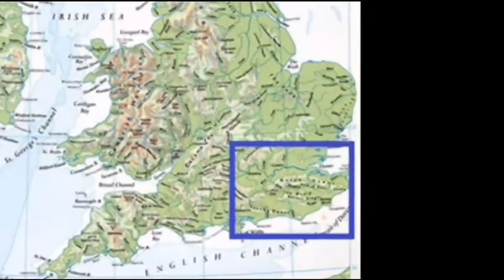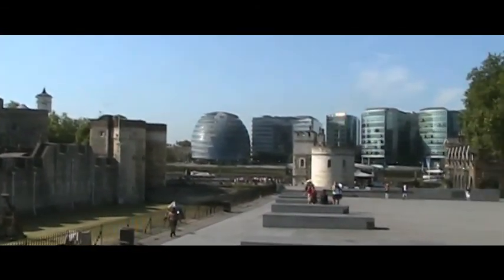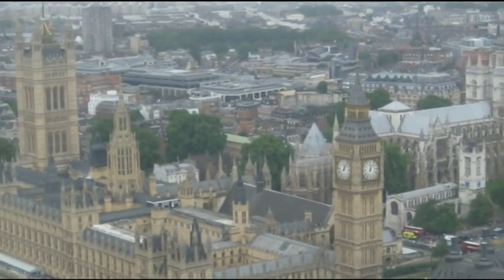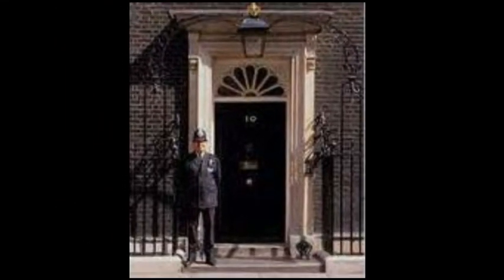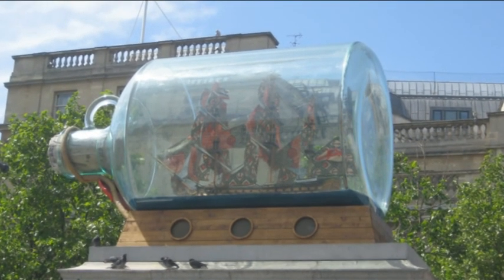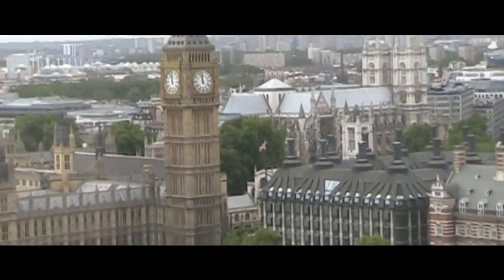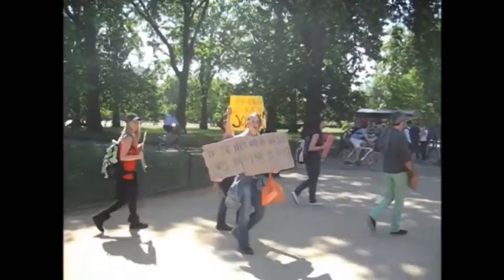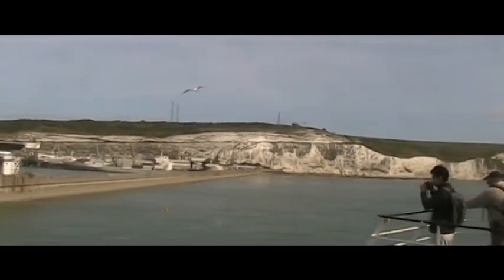London & Dover England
Video & Photos from my visit to London. View leaving Dover from the Ferry on the way to France. From my vacation in Europe during the summer of 2011 with Insight Tours